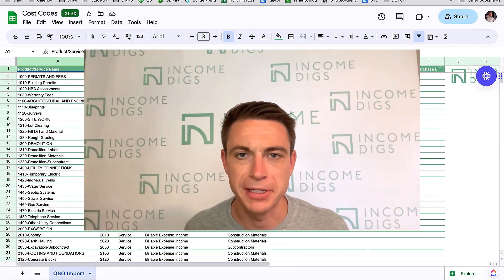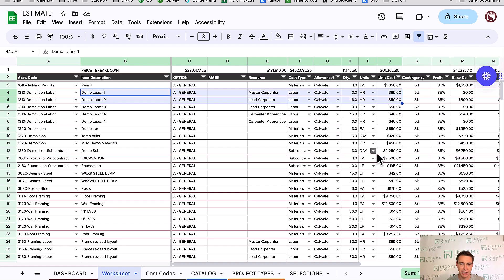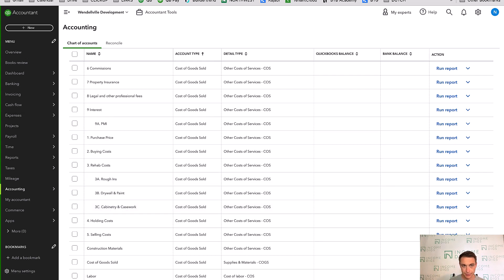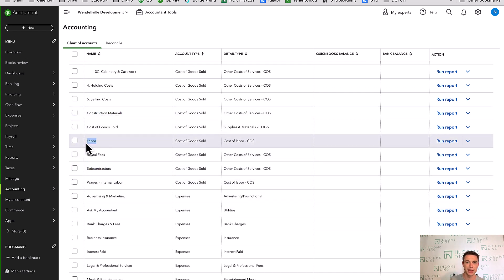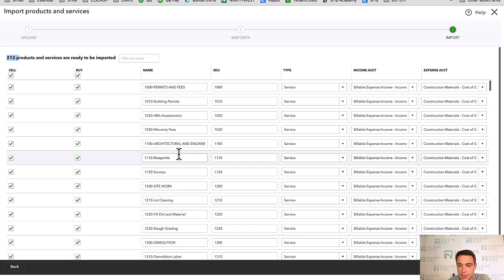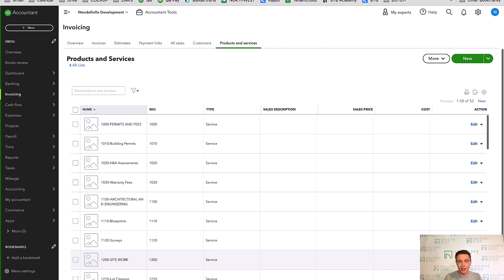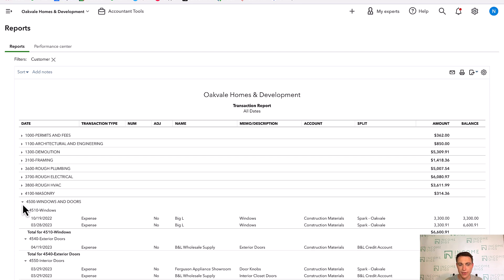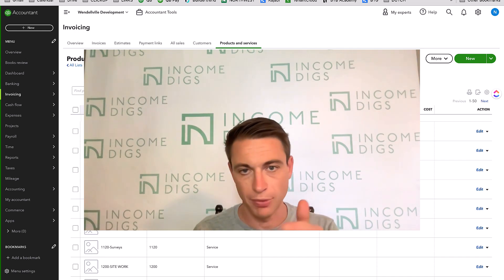Super Simple Guide to Importing Renovation Cost Codes to Quickbooks Online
Save a ton of time by importing your Cost Codes into Quickbooks Online. If you are in the building industry (flipping, renovating, building), you need to track expenses by Cost Codes. Check out my super easy demo on how to get these codes into QBO QUICK!